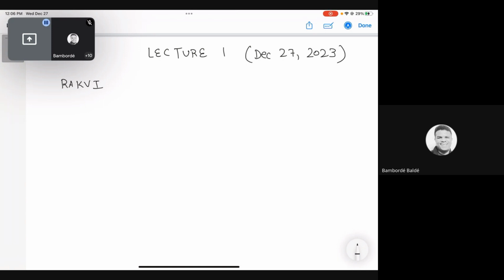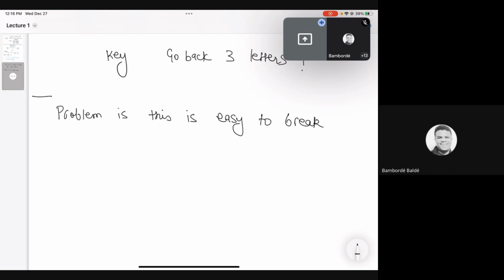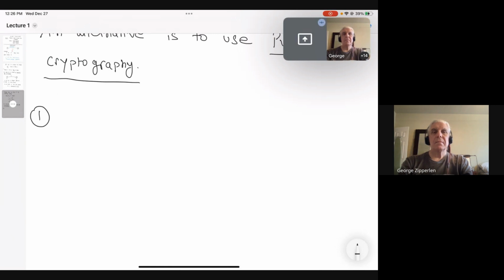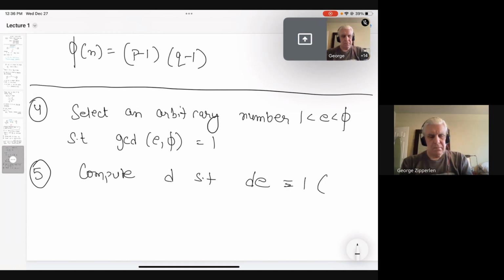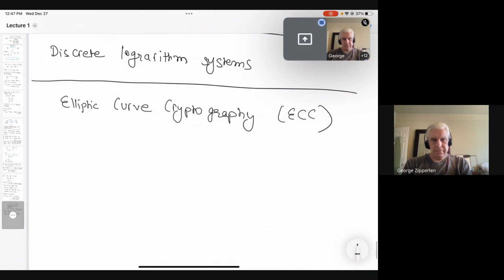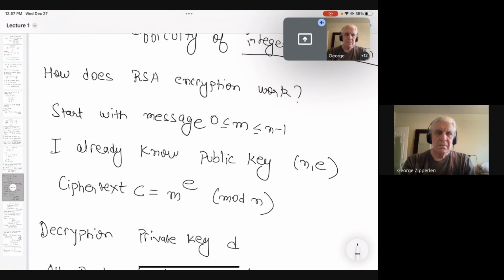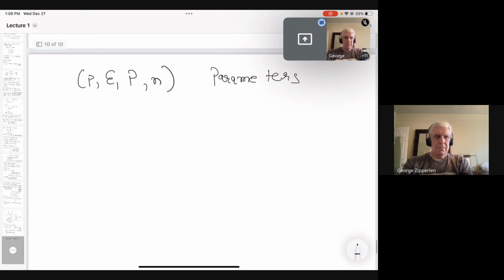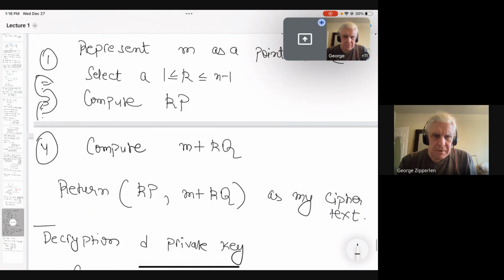Lecture #1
The next live session will be on January 10th @5pm UK time. The registration to attend the live sessions are still open